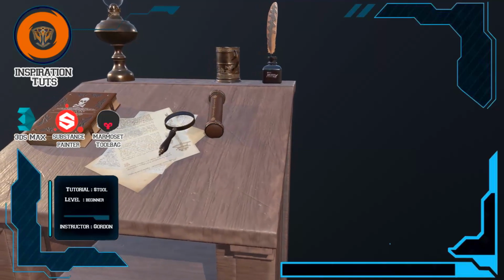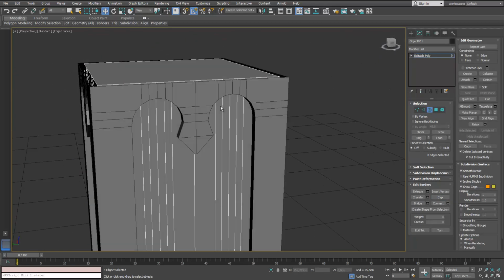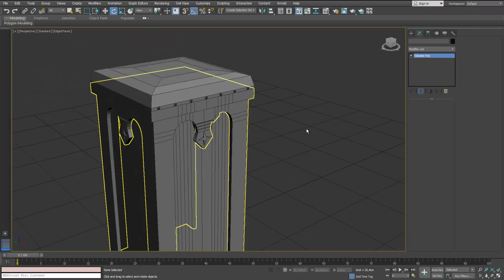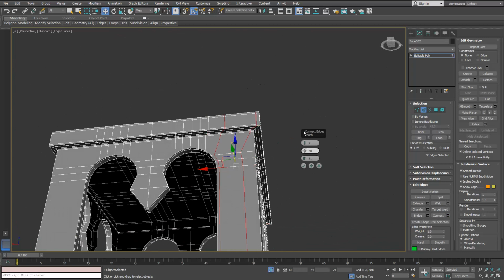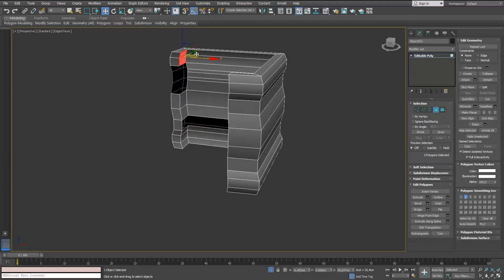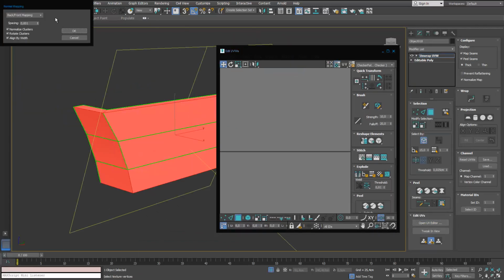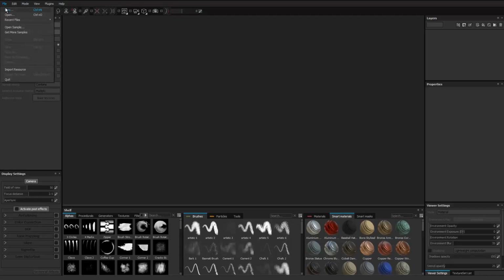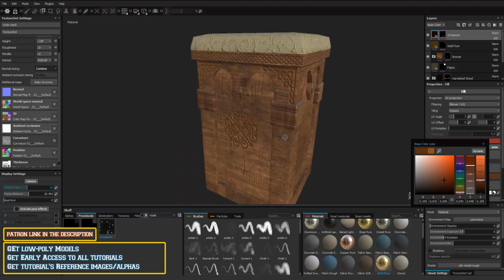3Ds Max 2019 Tutorial_Modeling UV unwrapping & texturing a Stool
in This tutorial you are going to learn how to create props & assets using
3Ds Max, Substance Painter/Photoshop and Rendering using Marmoset Toolbag.

Recommended Laptop